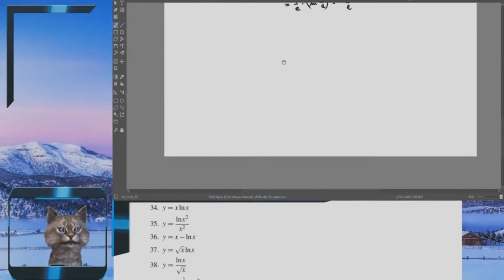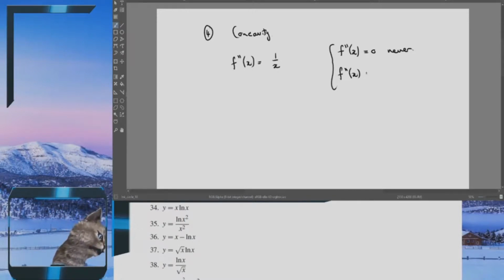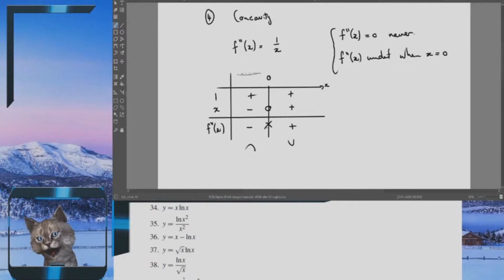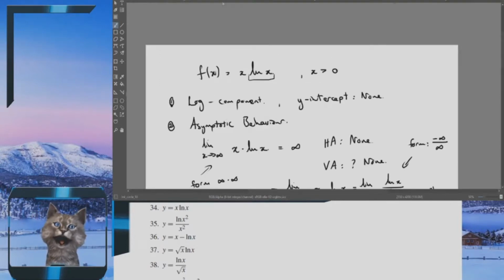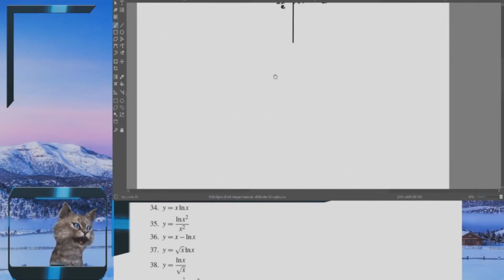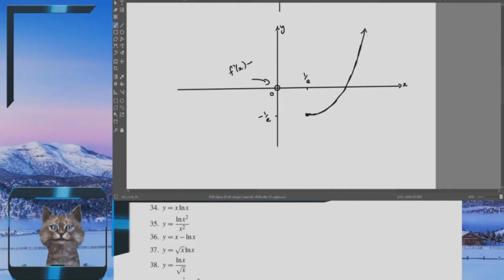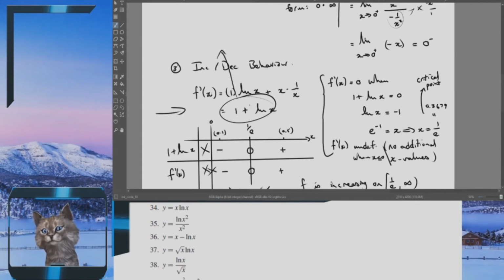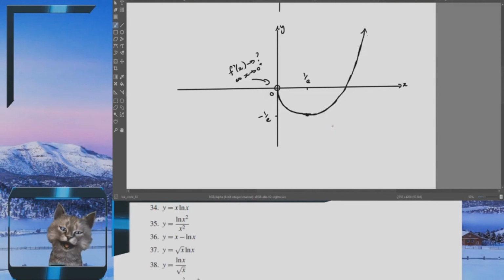Graphing Functions - part 9 - Logarithmic functions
In this part we consider a logarithmic function.